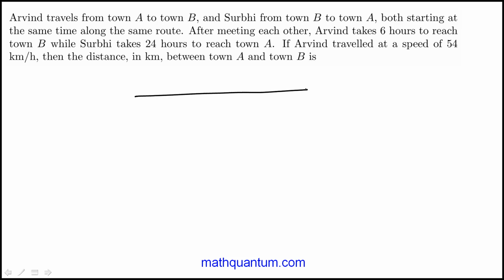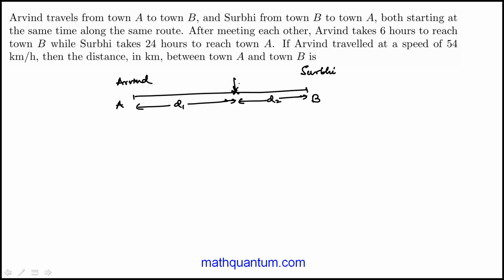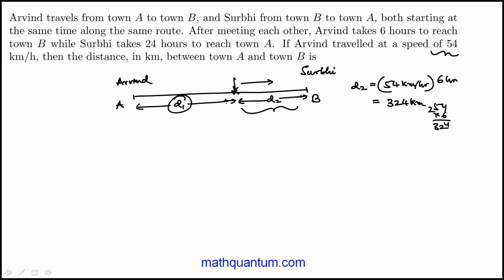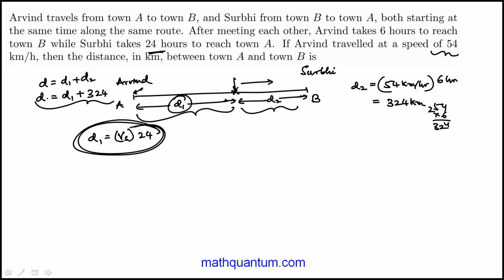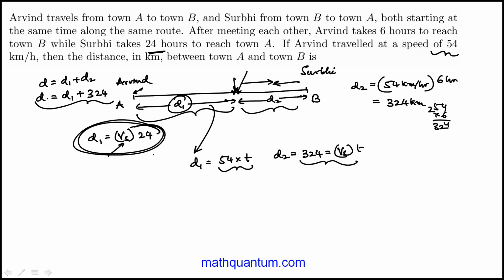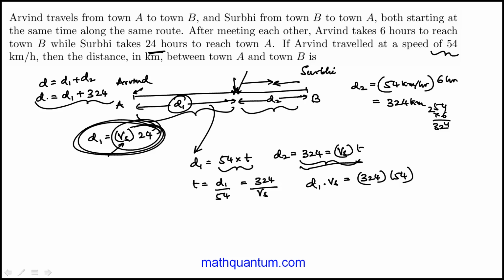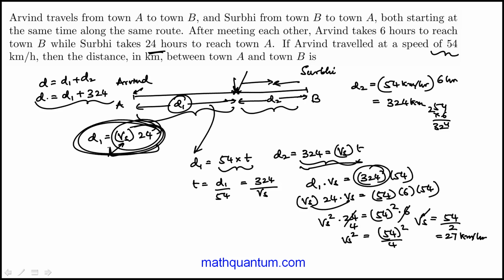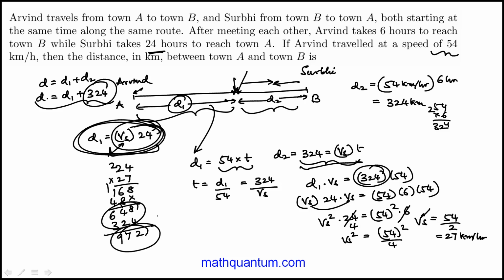Question 16 2023 CAT Quantitative Ability Slot 1 Arvind travels from town A to town B